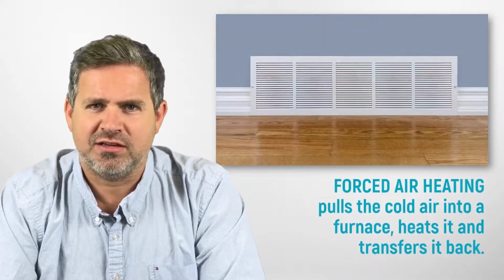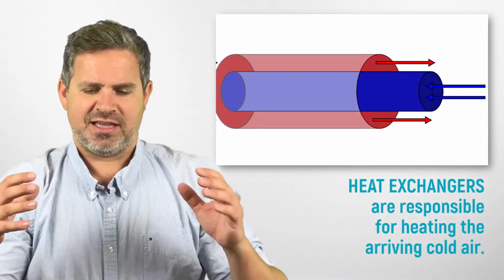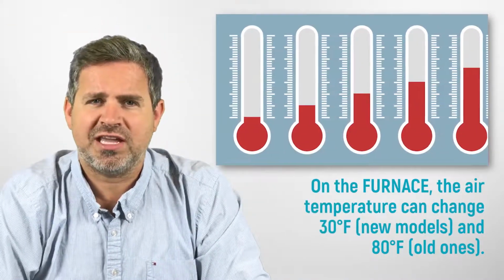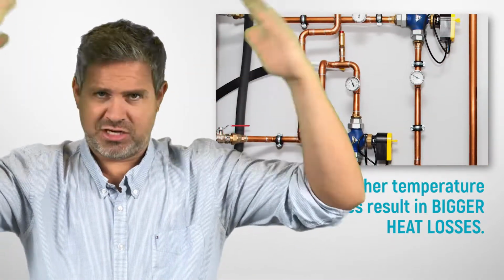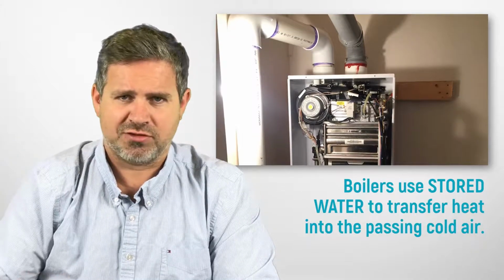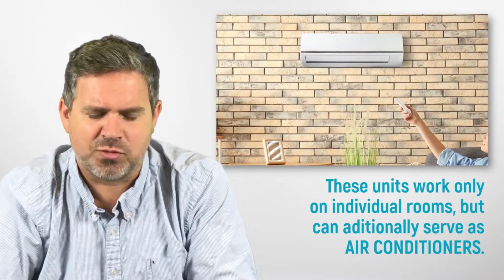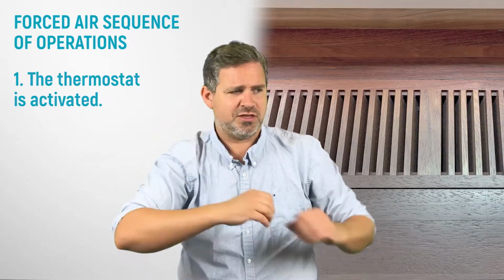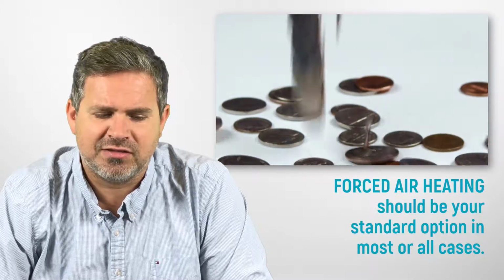Jacksonville Forced Air Heating System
In Jacksonville, FurnaceUSA is renowned local HVAC contractors. We deal with all HVAC repair and maintenance services such as the installation of the electric furnace, removal of the old gas furnace, heater services, fixing of the portable air conditioner, and inspection of forced air heating units. You do not need to worry about a reliable HVAC service near me as FurnaceUSA have you covered with all  HVAC related problems.

We deal in all types of forced air furnace faults and forced air heating system breakdowns. We are a technical team who have complete knowledge and expertise in dealing with different types of hot air heating system and forced air unit installations such as repair of an electric forced air heater. Whether you are looking for a replacement for your hot air heater, or you need parts replacement of your electronic forced air heater, we will provide you with durable repair at competitive pricing.

When you are looking for HVAC contractors near me to repair your heat appliances, we encourage you to call us to get details on our services, the timeline of resolution and to get free quotations for your repair requirements. We will offer you the best services with a clear timeline for the repairs